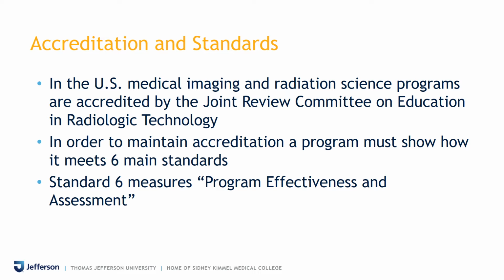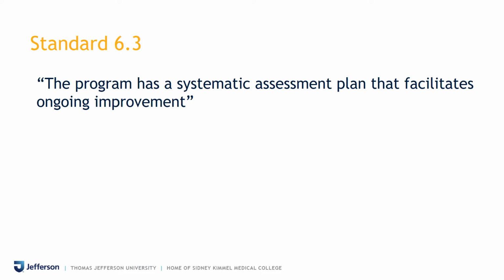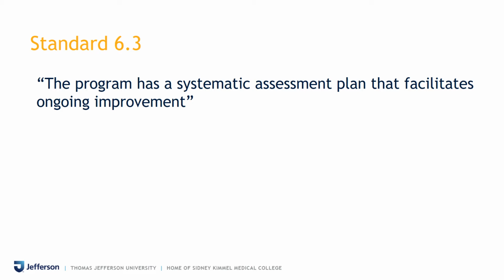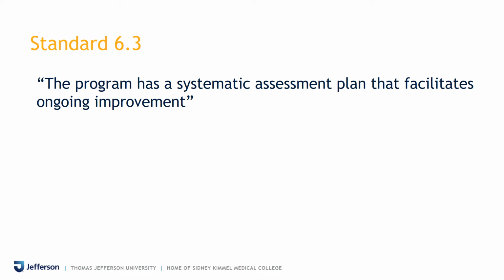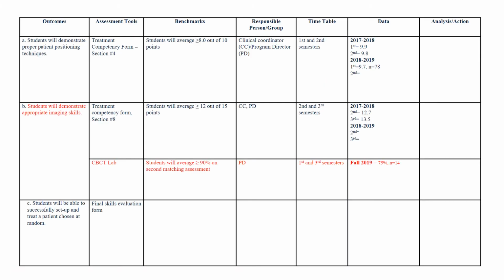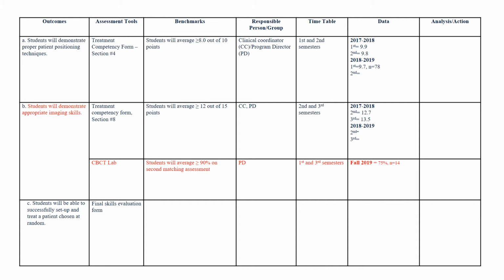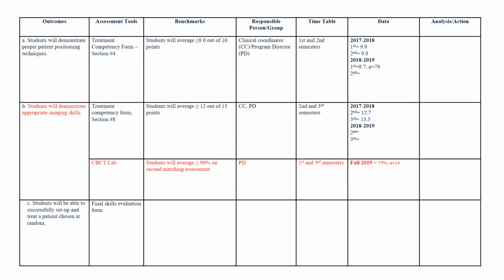Assessing imaging competence of radiation therapy students using simulation software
Matthew Marquess
Thomas Jefferson University
Simulation-based education in Radiography/MRS: A Response to COVID-19